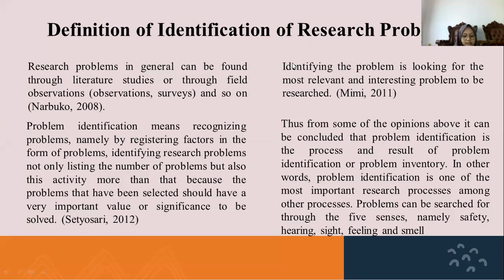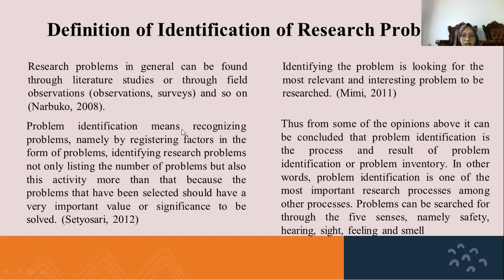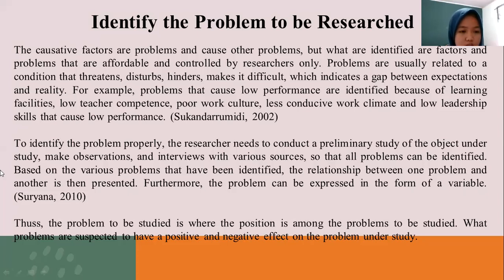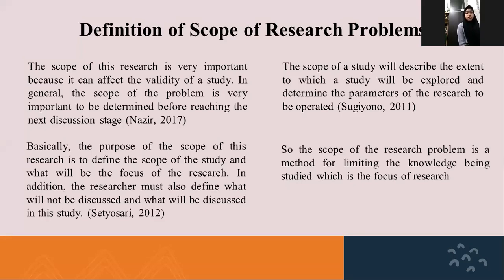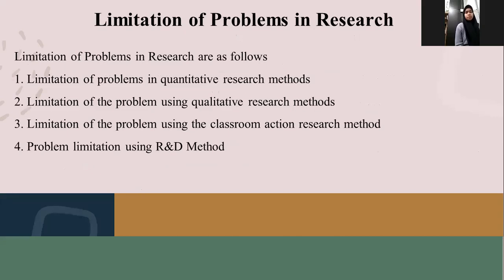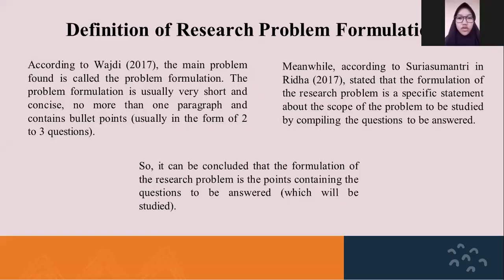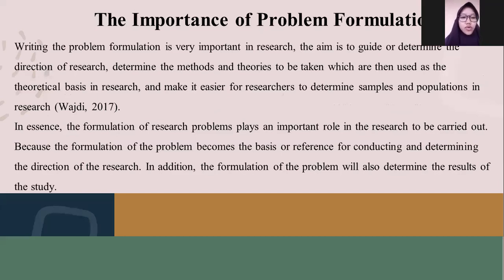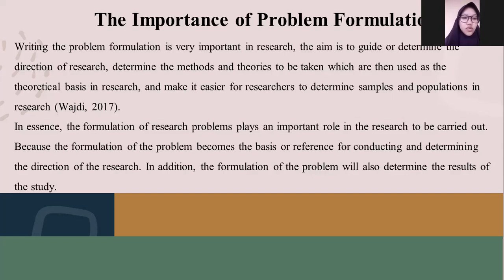Penelitian Pendidikan 1 Group 5 - Research Problem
PGSD FIP UNP
19 internasional class
Group 5:
Jeliana (19129239)
Latifah Hanum (19129034)
Reski Meliza (19129283)
Trinindi Eriswan Fitri (19129174)